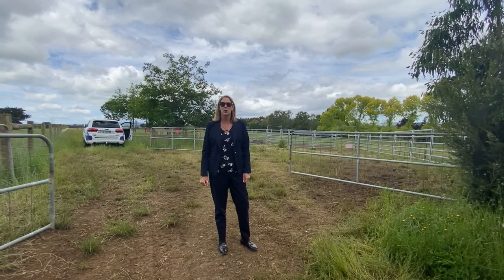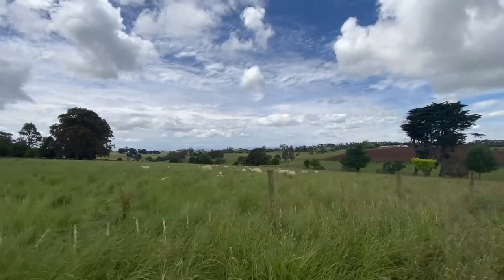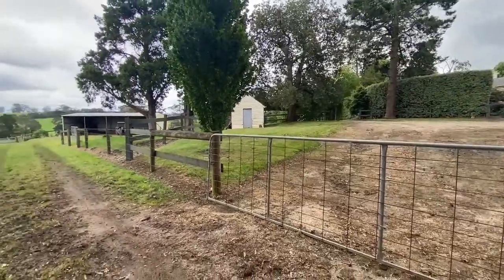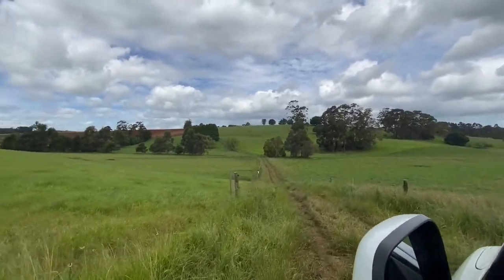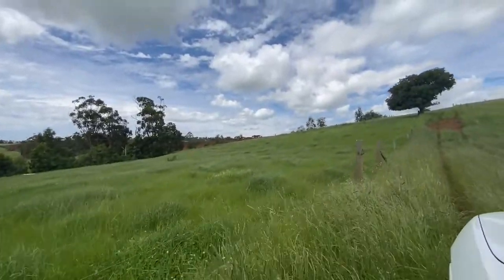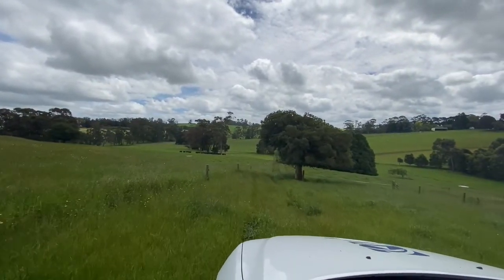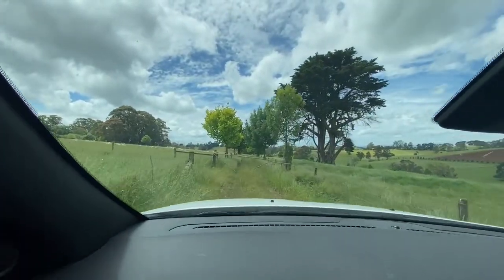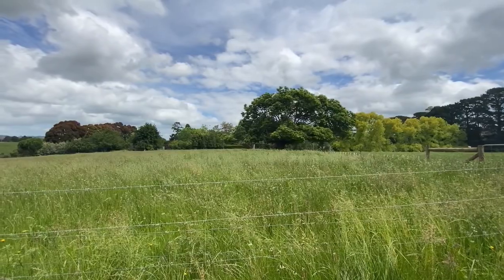1445 Lardners Track, Lardner - Drive Across Land Video